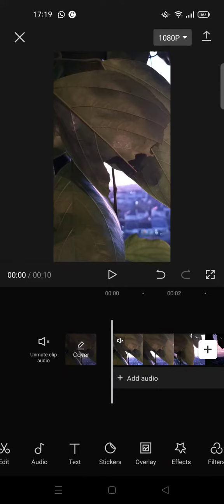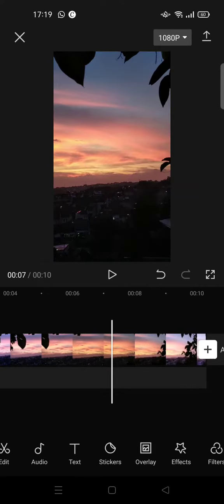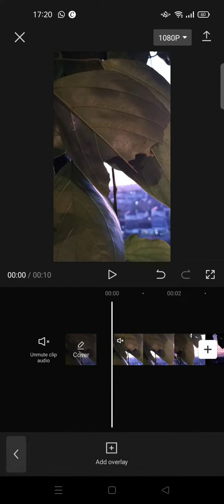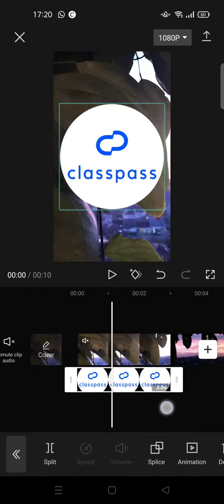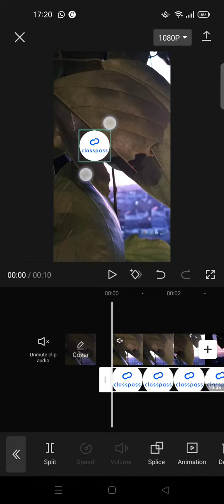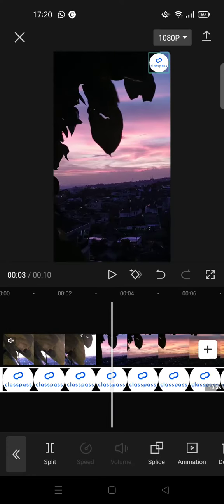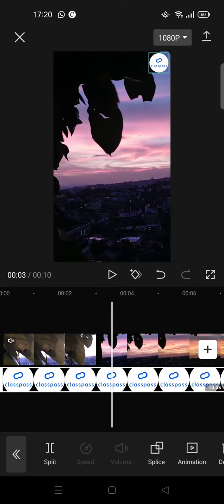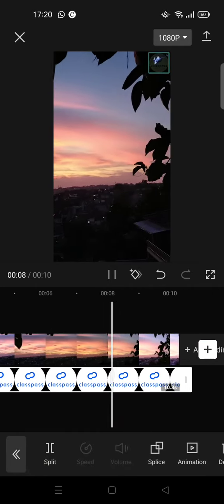[How to Add a Logo to Your Video in Capcut?] [Step-by-Step Tutorial]?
Here is how to add your own logo to CapCut video